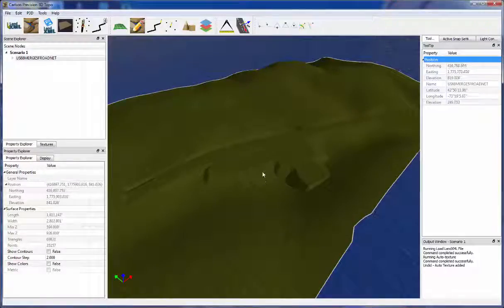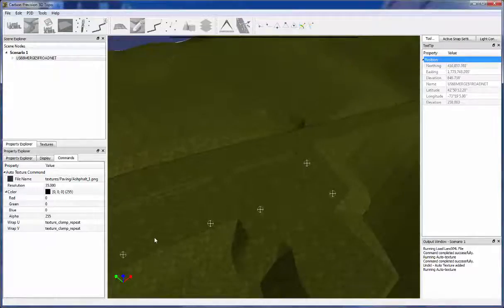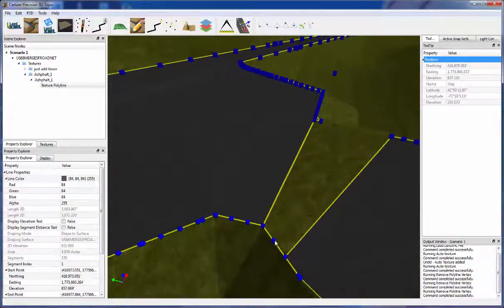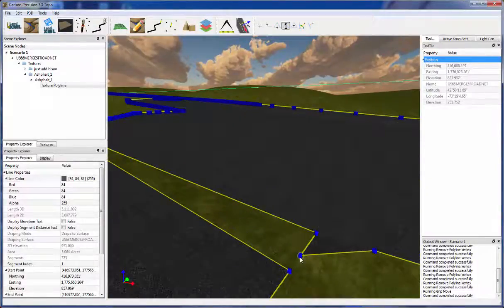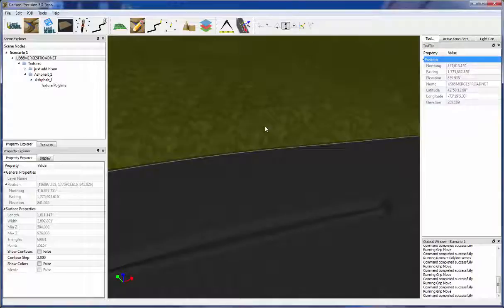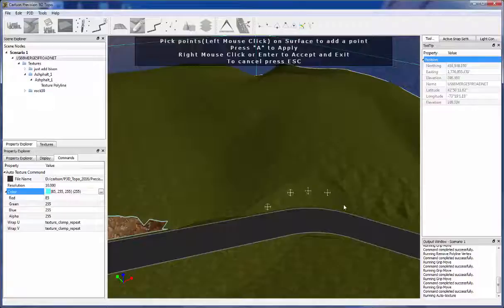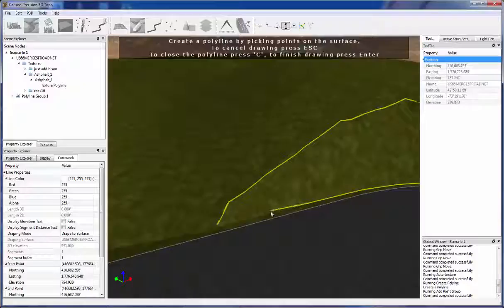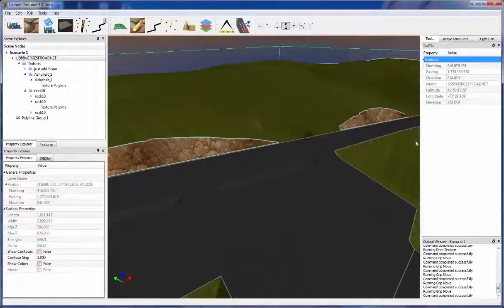Carlson P3D Topo 2016 Textures